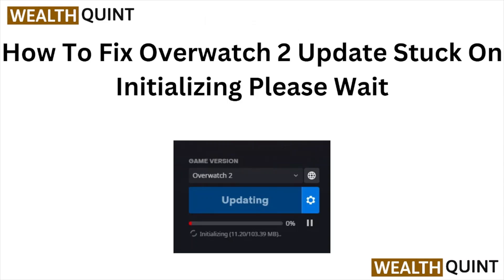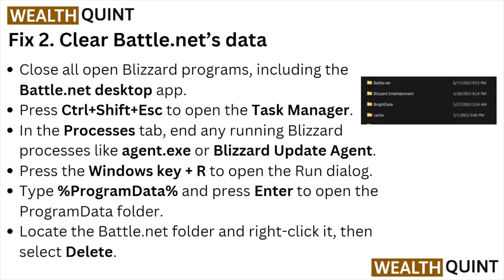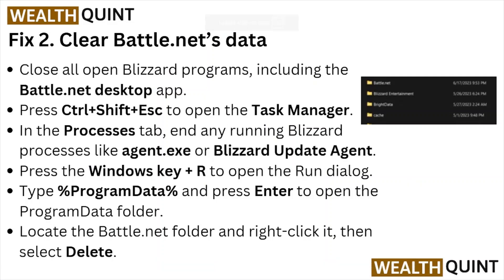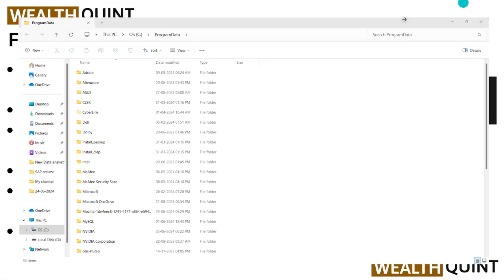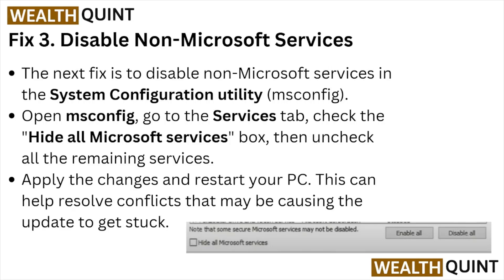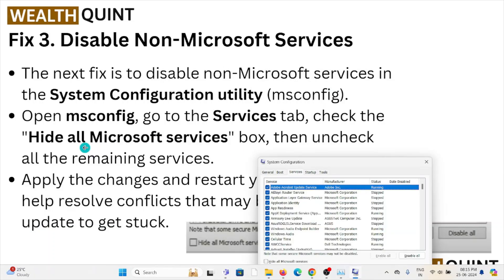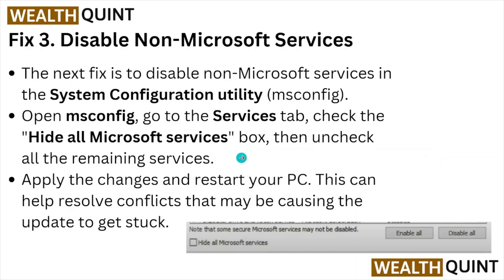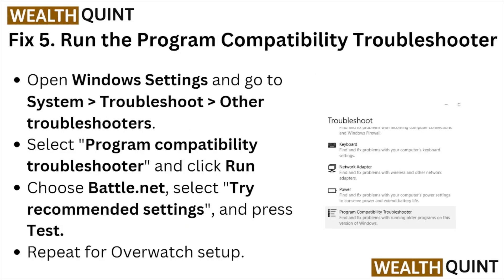How To Fix Overwatch 2 Update Stuck On Initializing Please Wait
Today, we're going to show you How To Fix Overwatch 2 Update Stuck On Initializing Please Wait.This can be helpful in various situations, such as Fixing Overwatch 2's update stuck on initializing improves update speed, enhances gameplay, reduces frustration, and ensures a smoother player experience.

0:12 Fix 1. Change Your Battle.net Region
0:26 Fix 2. Clear Battle.Net’s data
1:35 Fix 3. Disable Non-Microsoft Services
2:52 Fix 4. Disable Download Bandwidth Limit
3:10 Fix 5. Run The Program Compatibility Troubleshooter